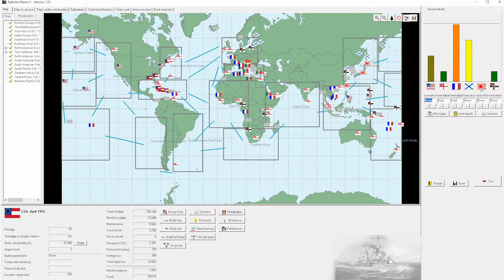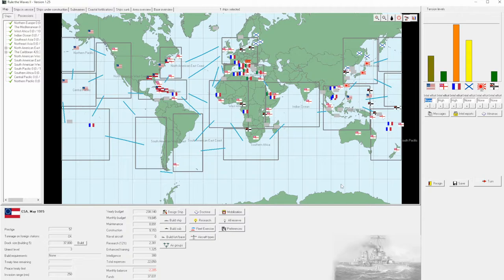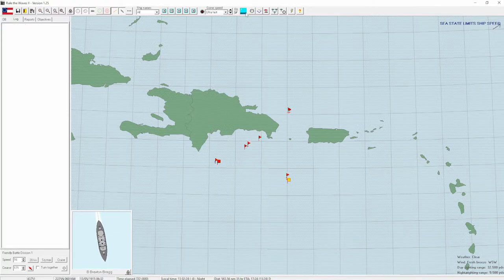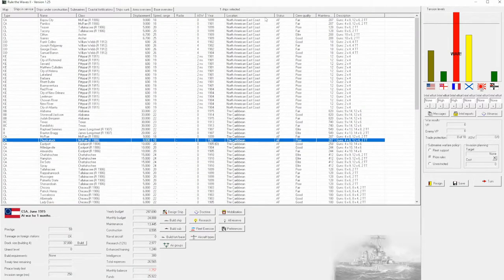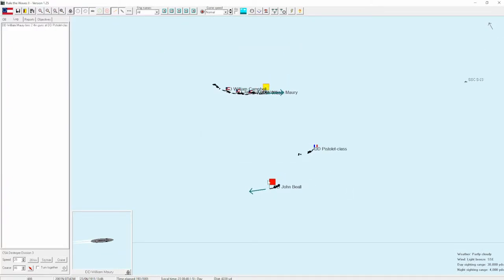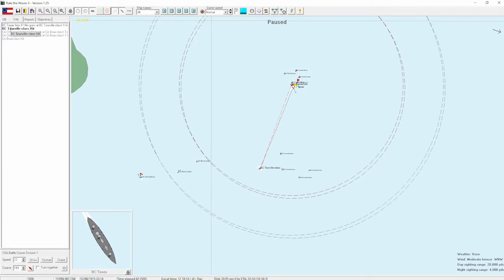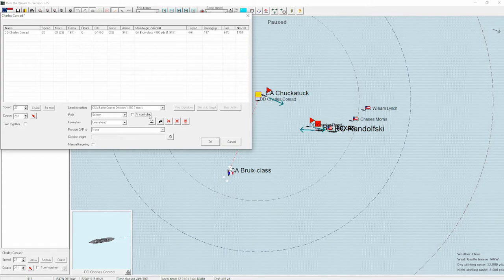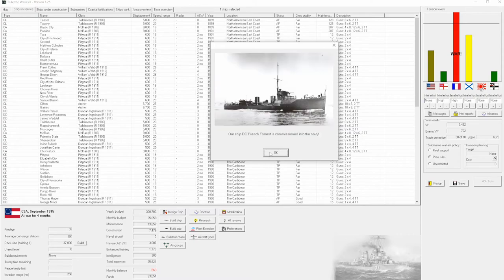Rule the Waves 2 | CSA | Episode 19 - Provoking the French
A Rule the Waves II campaign as the Confederate States of America

Rule the Waves II places you in the role of 'Grand Admiral' during the first half of the 20th Century. The game is centered on designing ships and fighting  naval battles, but politics, economic and foreign policy decisions will be necessary as the Player guides their navy's deployment, construction and operations during a period of great technological innovation and political tensions.